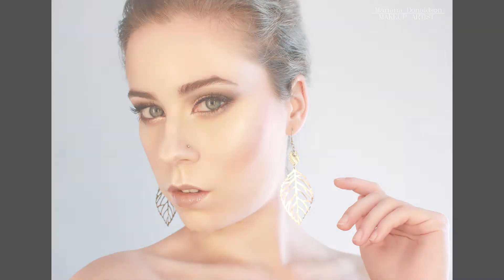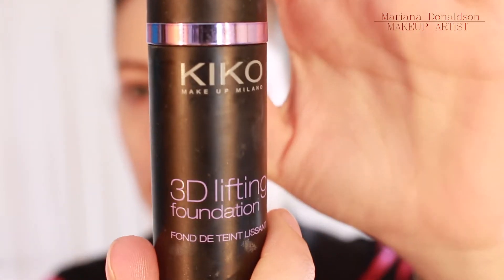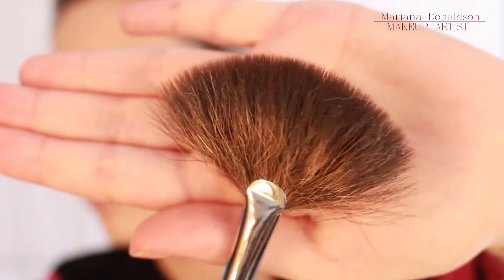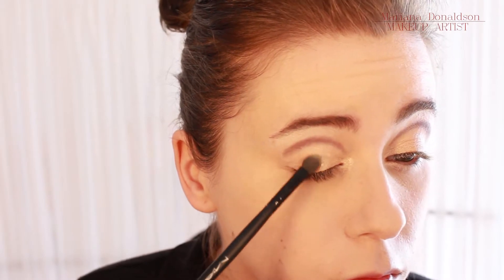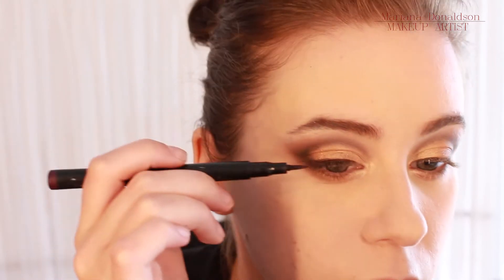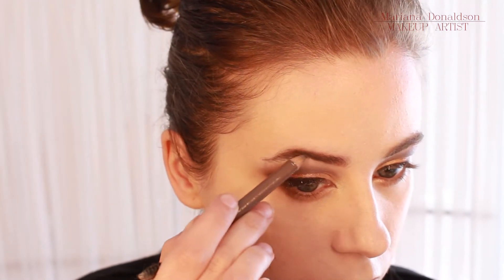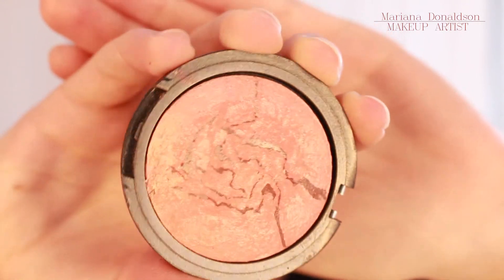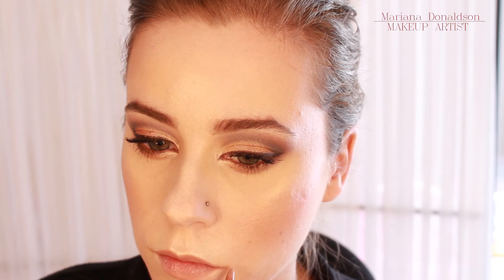Holiday MakeUp - Gold Cut Crease